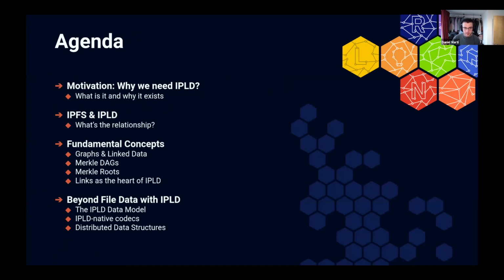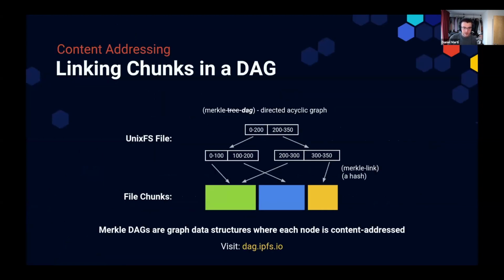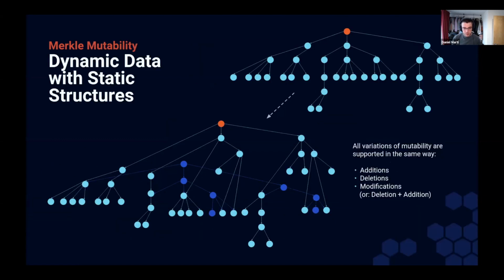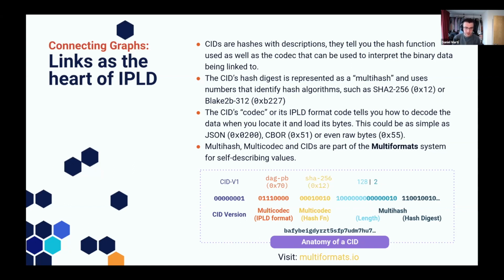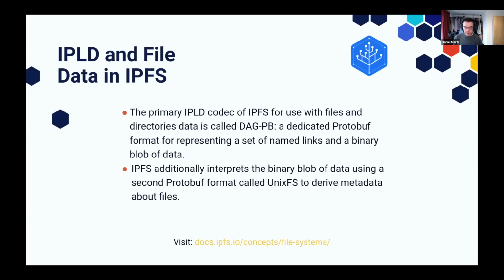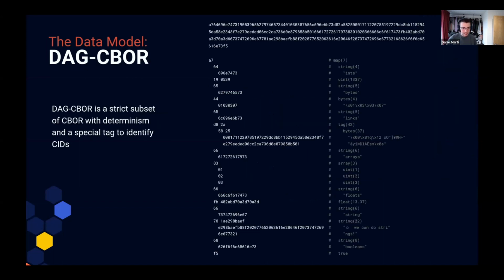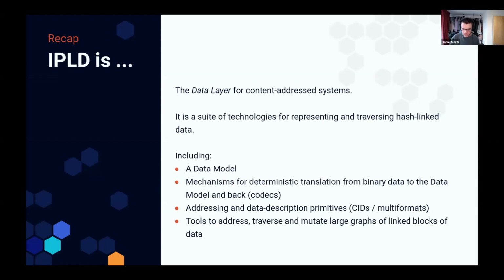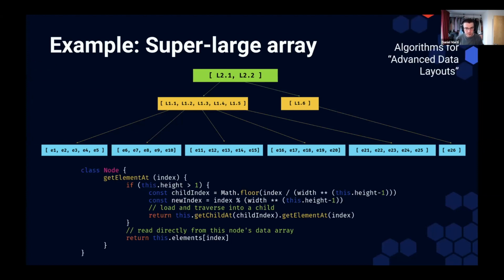Intro to IPLD with Filecoin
On Tuesday 3rd August we were delighted to host Daniel Martí from Protocol Labs in the fifth Encode Filecoin Club event, introducing students and hackers to IPLD. A huge thanks to Daniel for his great presentation!

About Filecoin
Filecoin is a decentralized storage network designed to "store humanity's most important information" through an open-source cloud storage marketplace, protocol, and cryptocurrency. A powerful and dynamic distributed cloud data storage network, the Filecoin network achieves staggering economies of scale by allowing anyone to participate as a storage provider and monetize their open hard drive space.
It is the missing incentive layer for IPFS and verifies that your data is being stored, while maintaining the efficiency, authenticity and resiliency provided by IPFS.

About Filecoin Club
Encode Filecoin Club is a nine-month programme in collaboration with Filecoin and IPFS. Our newest Club will consist of three stages - a Filecoin education series, a Filecoin-dedicated hackathon and a follow-up accelerator.

The purpose of our Filecoin Educate series is to teach students about blockchain through the lens of Filecoin. Over 125+ university blockchain societies and students from all corners of the globe will be participating in this series.

Timestamps:
0:00 Introduction
0:46 Agenda
1:24 Motivation- Why IPLD?
3:23 IPFS & IPLD
6:41 Fundamental Concepts
17:20 Questions
19:42 Beyond File Data with IPLD
31:15 Example
35:10 Questions
37:31 Conclusion